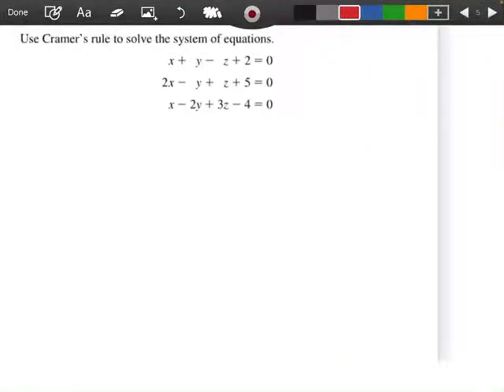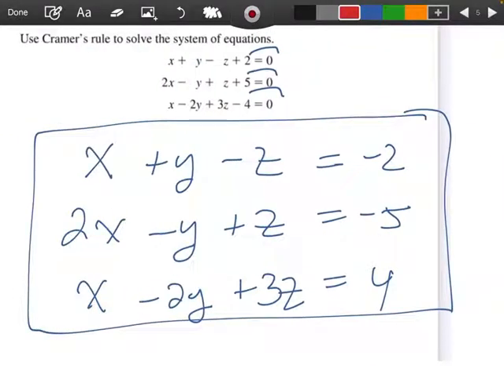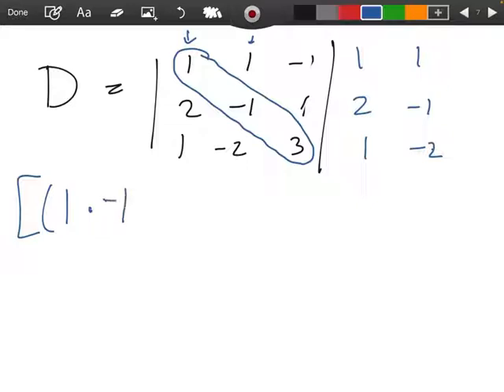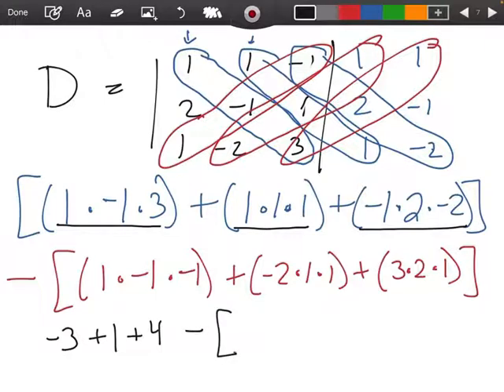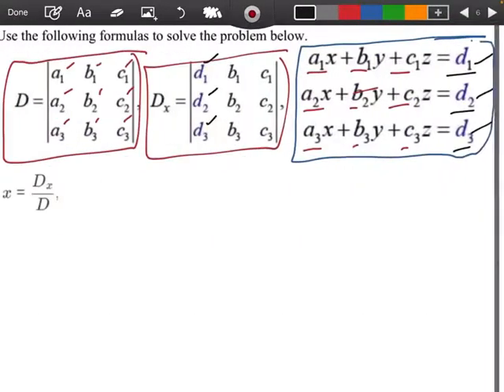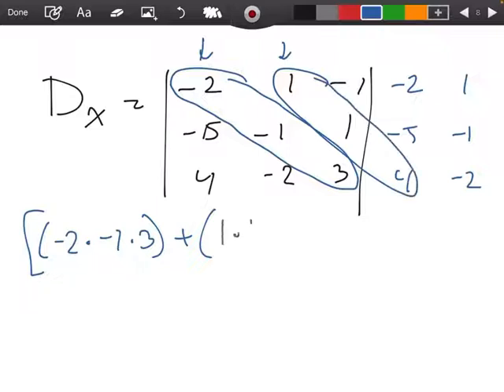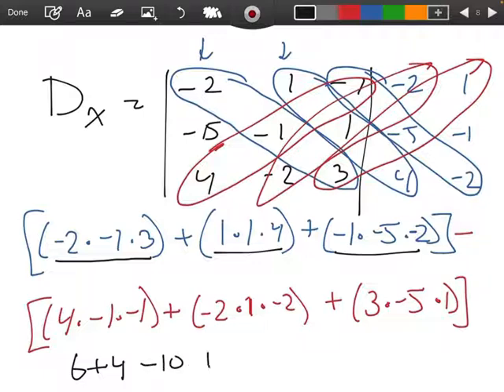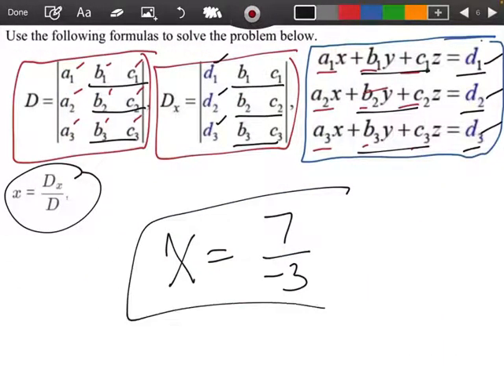How to compute a determinant by hand MTH 1414